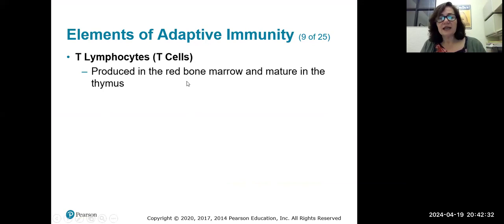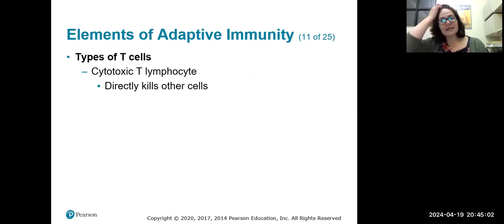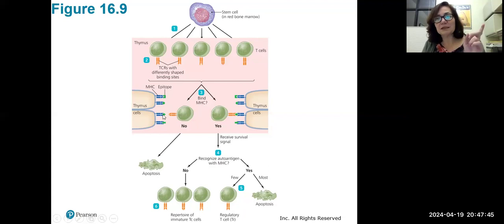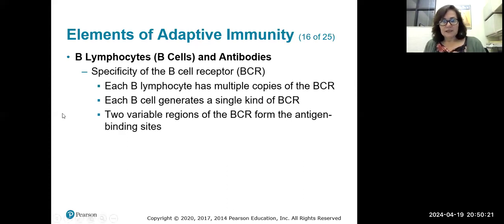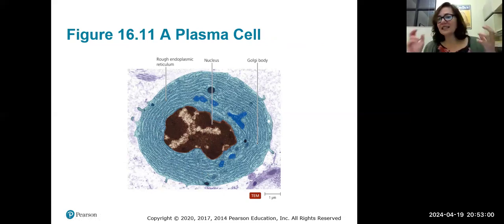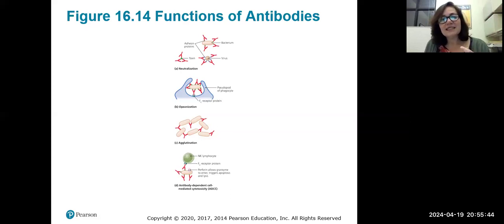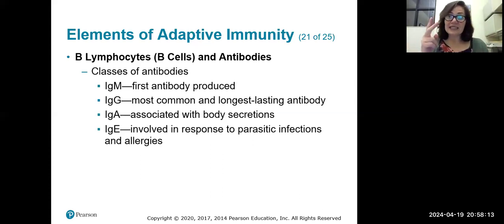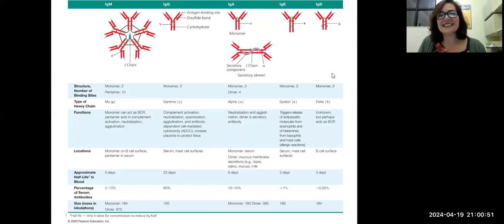Ch 16 Part 3 Adaptive Immunity